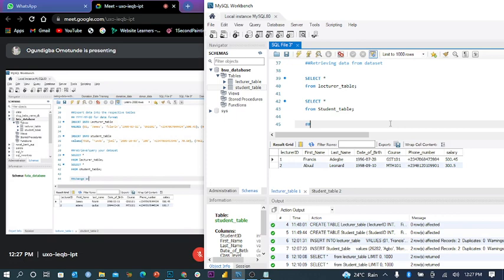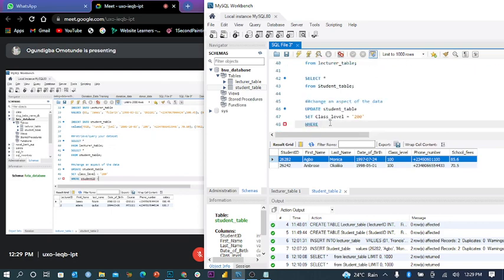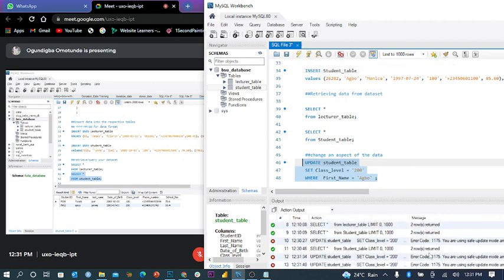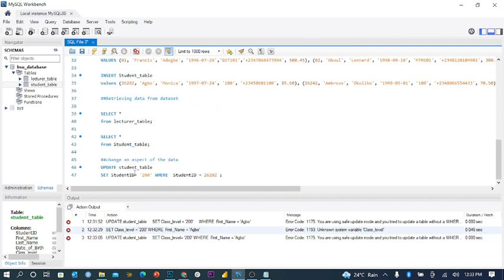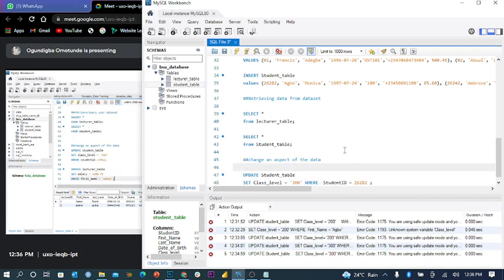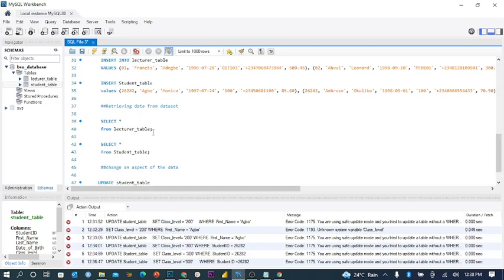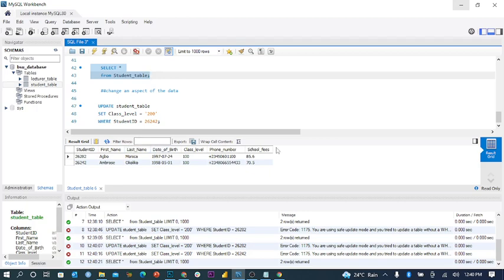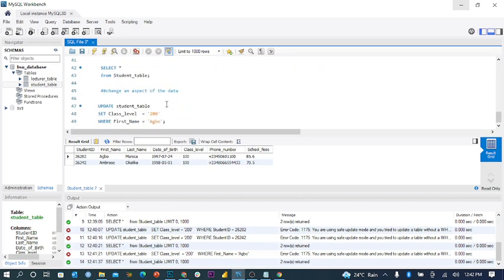Sql2 1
sql basics part 2